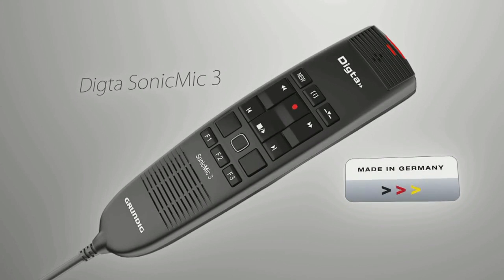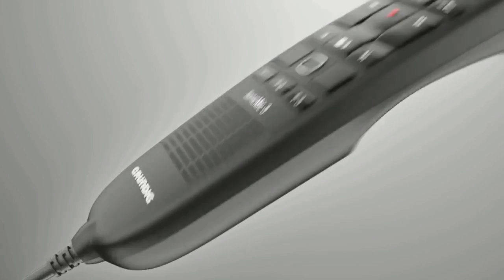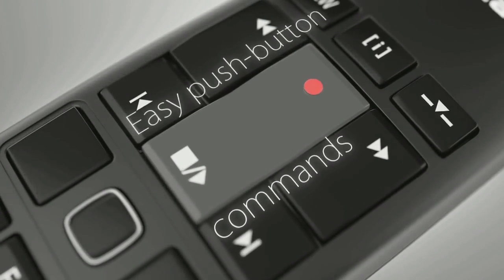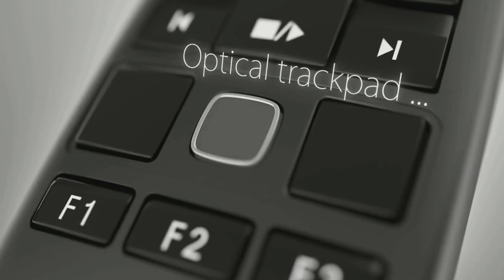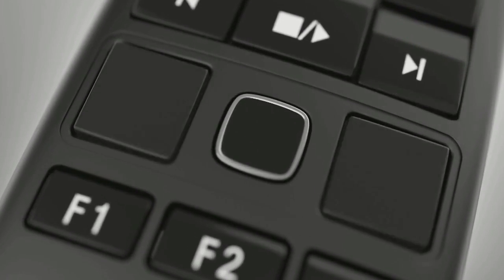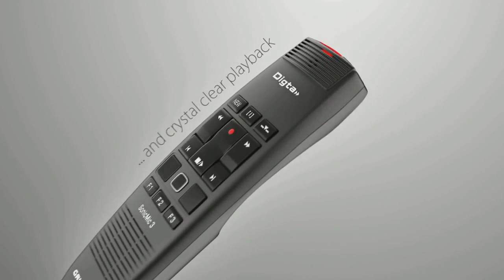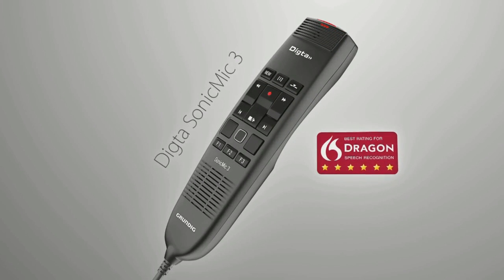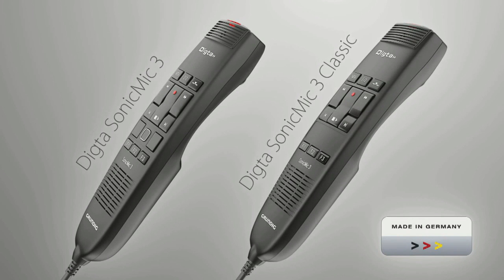Grundig Digta SonicMic 3 and SonicMic 3 Classic | DictationWarehouse.com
Grundig PC SonicMic microphone overview